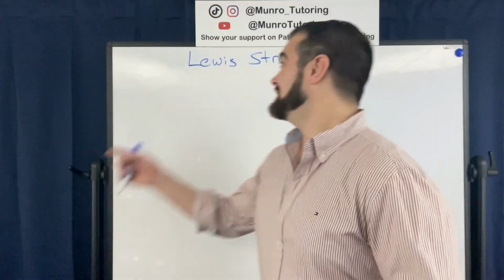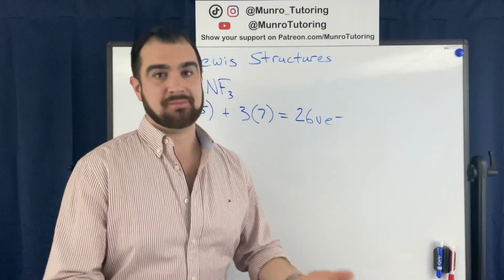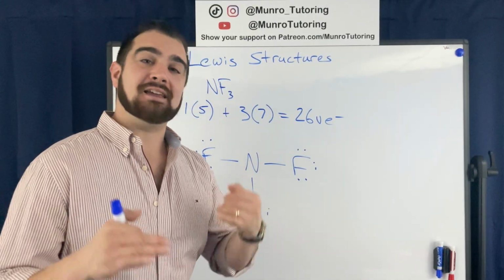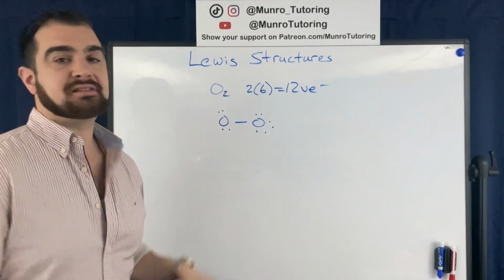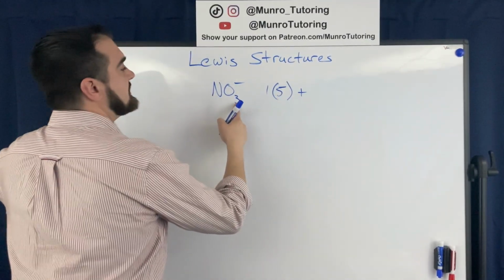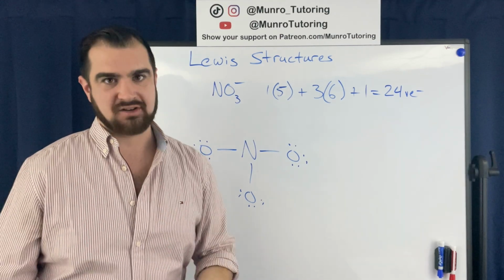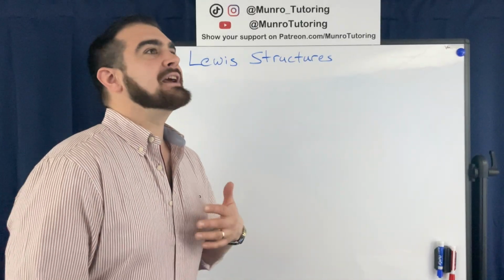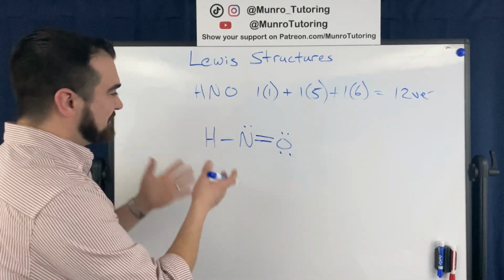Lewis Structures Made EASY | Full Chemistry Tutorial including Charges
Learn how to draw Lewis structures the easy way! In this full tutorial, we cover everything from step-by-step construction to bond placement, so you can tackle any molecule with confidence. Perfect for high school and college chemistry students.

What you’ll learn in this video:
 • How to determine the total number of valence electrons
 • Step-by-step bond placement
 • How to assign lone pairs

If you want to master Lewis structures and avoid common mistakes, this tutorial is for you!

👍 Like this video if it helped you, and comment with the molecule you want me to cover next!